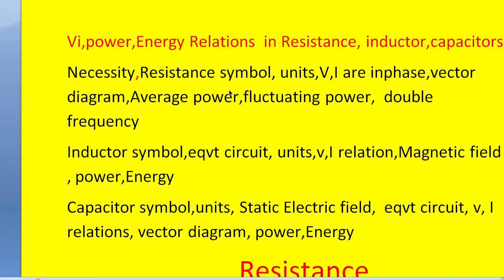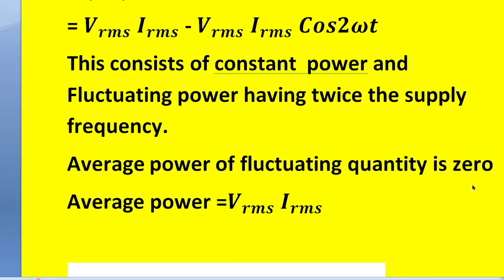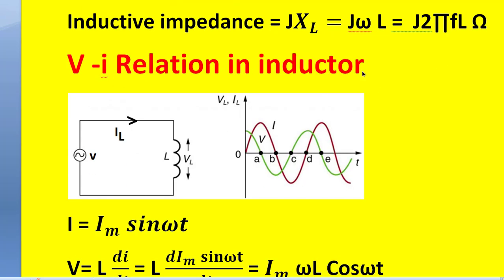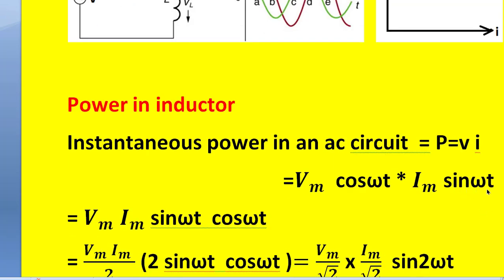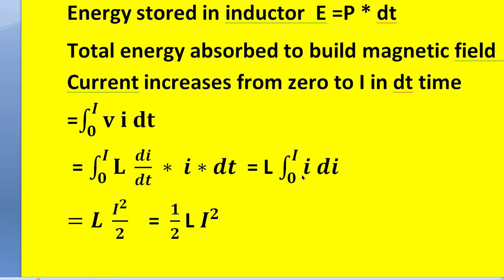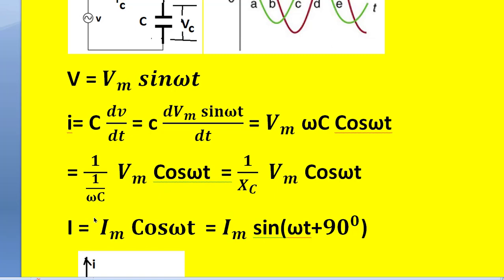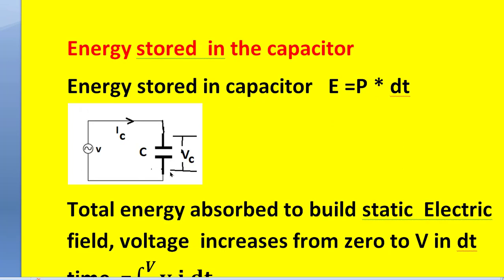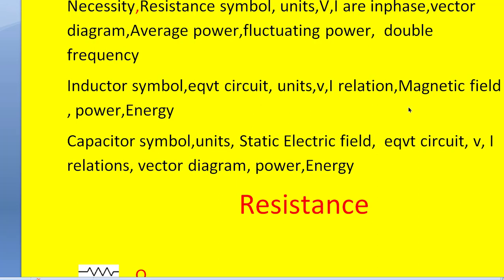Relations in Resistance, Inductance and Capacitor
This  video explains the symbols,units,voltage,current, power, energy relations in resistance,inductance and capacitor. This video also explains  related waveforms and vector diagram